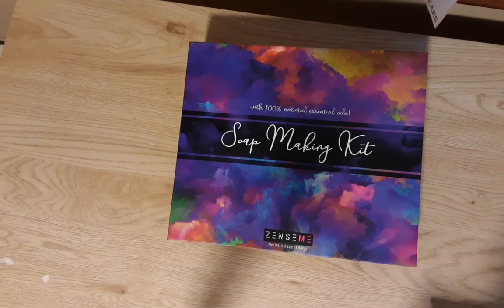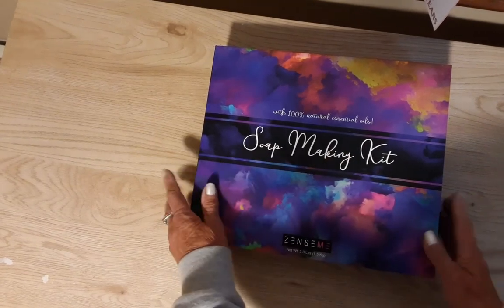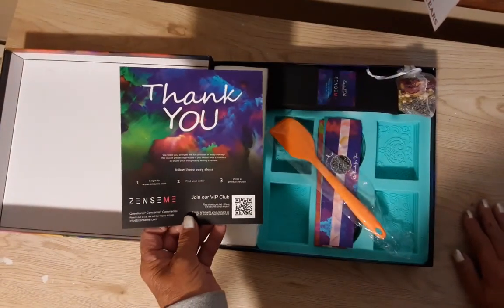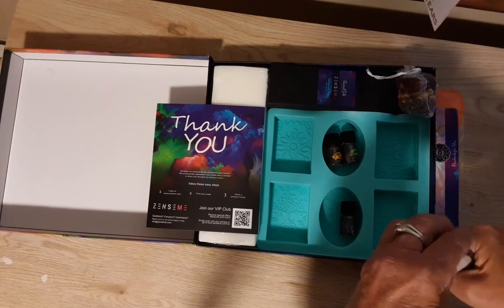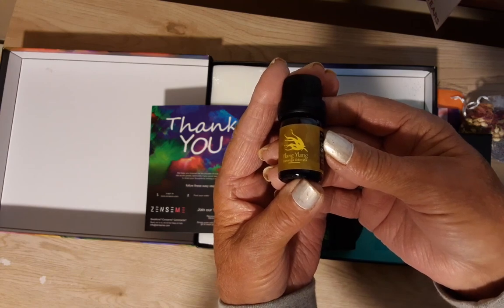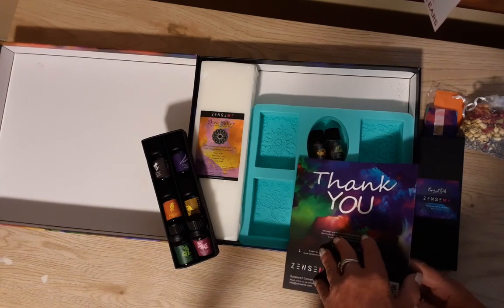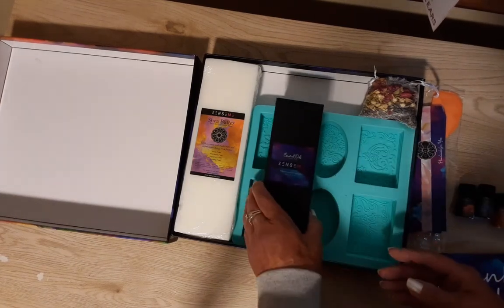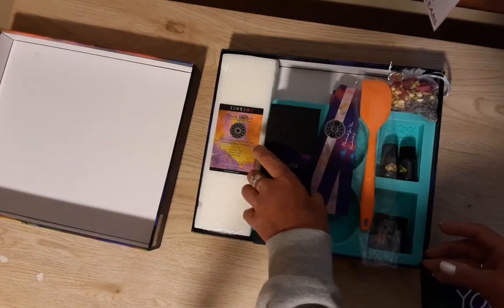ZenseMe Soap Making Kit🧼 Review Amazon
Soap Making Kit - DIY for Adults and Kids - Supplies Incl Melt & Pour Soap Base, Essential Oils, Silicone Mold, Dried Flowers & More - by ZenseMe

Check out Scarlet's channel:@scarletslittlecraftycorner